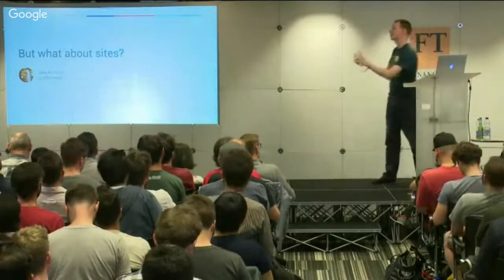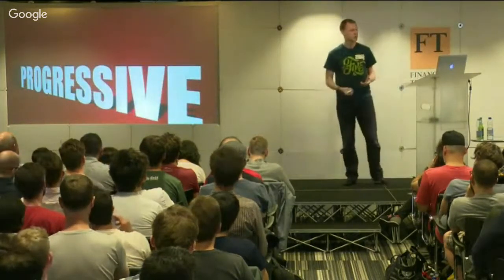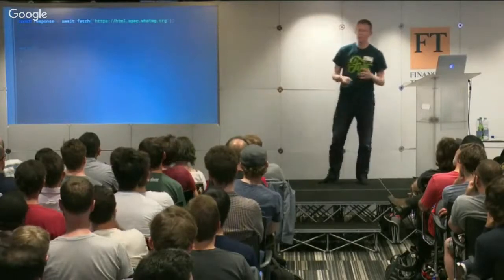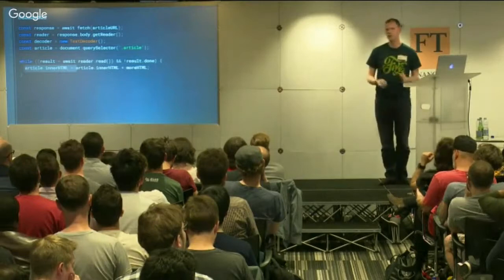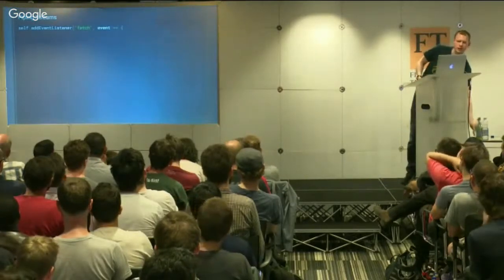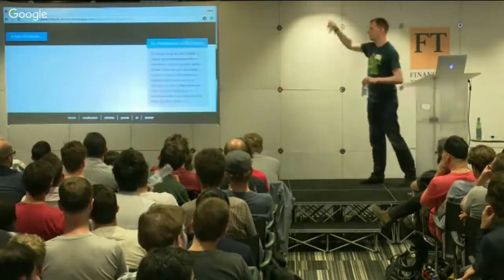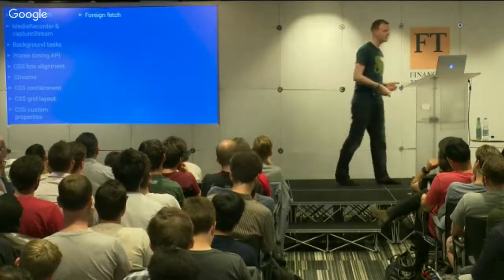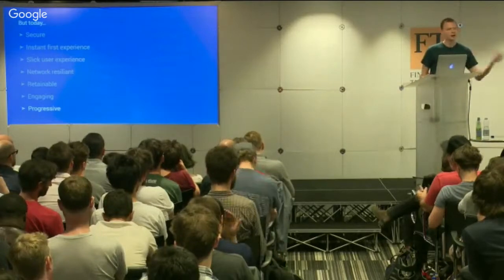LDNWebPerf July 2016 - Jake Archibald (Talk 2)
Let’s talk about streams (and other cool new web things)

At Progressive Web Apps with Jake Archibald
On Tuesday, 5th July 2016

There are some sites that don't really benefit from an app shell, for those we need streams.